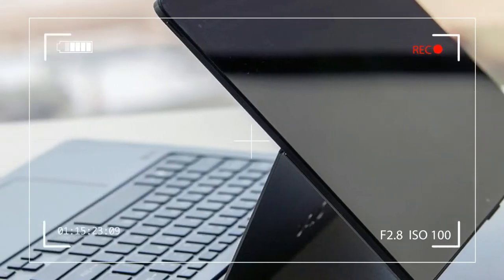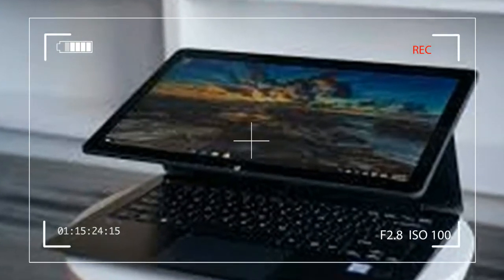Do You Know l Best Features 'Vaio Z Flip' But Users Don't Know About This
LIKE ▶ SHARE ▶▶ Do You Know l Best Features 'Vaio Z Flip' But Users Don't Know About This